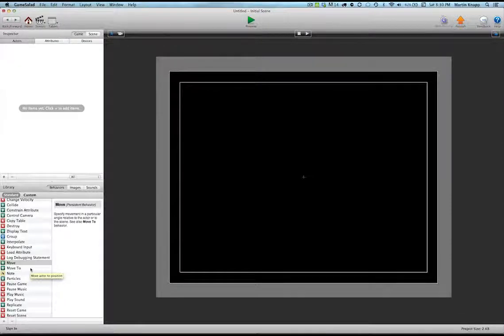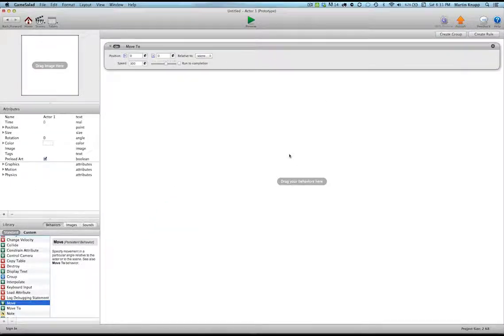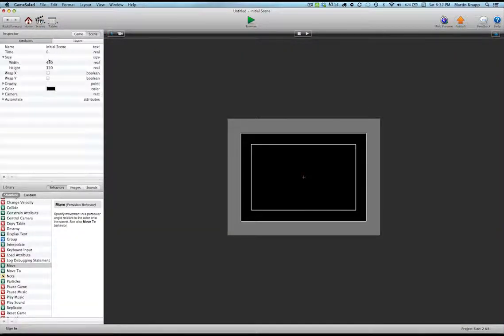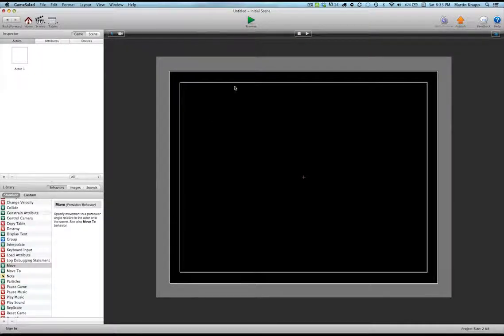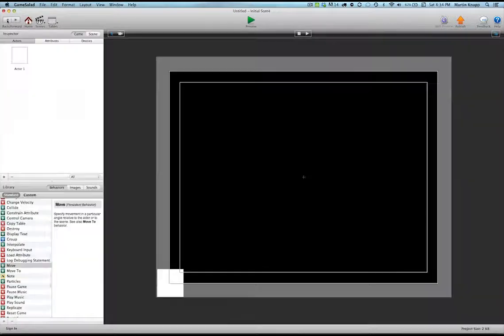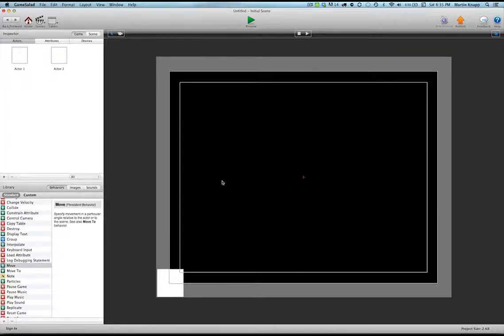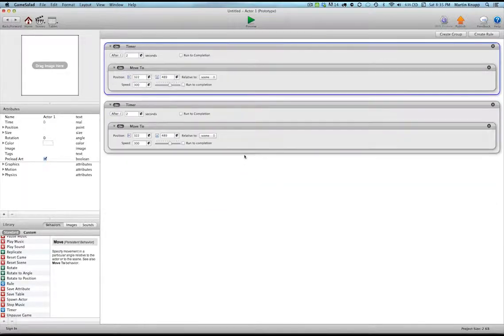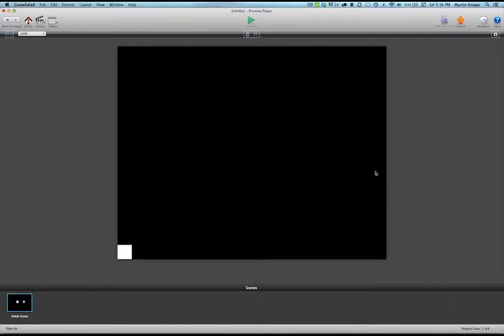Game Salad For Mac #13 Move To Behavior